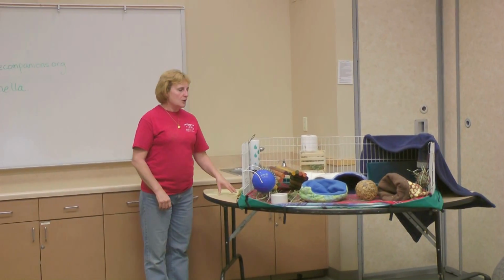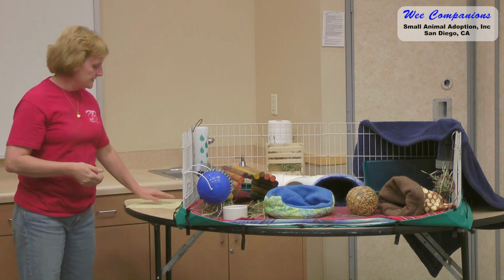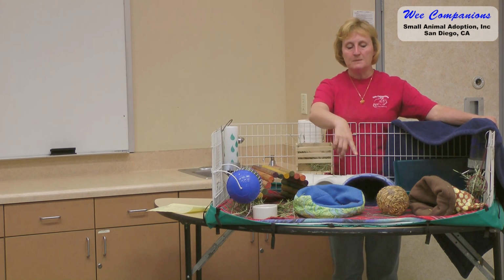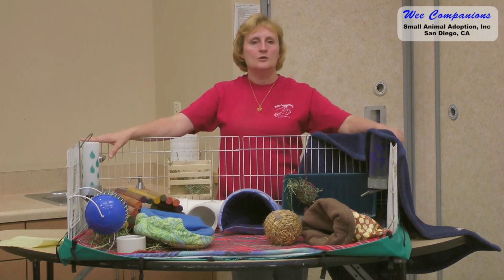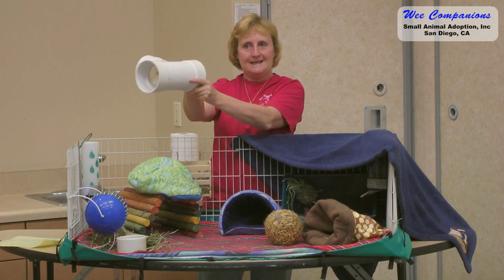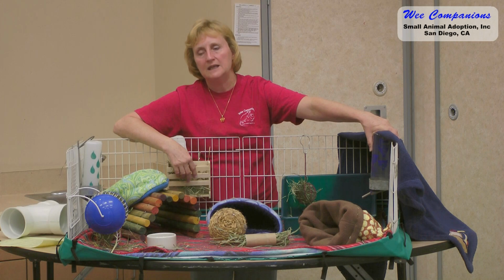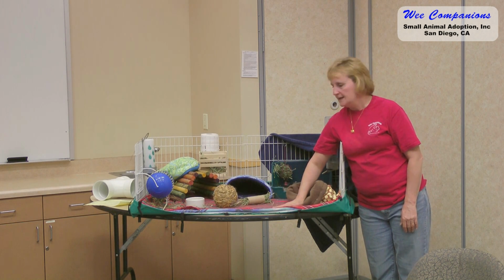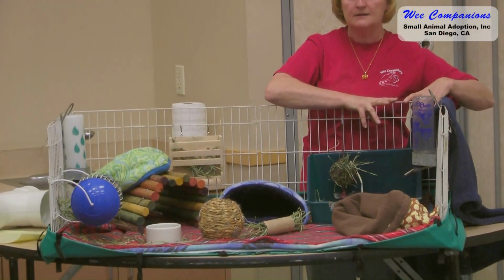Pet Guinea Pigs: An Educational Series - Part 4/4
Do you own guinea pigs, or are you thinking of soon owning them?
This is the fourth and final part of a four-part educational video series that covers just about everything when it comes to pet guinea pigs.

This final part 4 focuses on suggested cage materials, and surrounding environment.
Thank you for caring and taking time for your pets!

Part 1 of this instructional series can be found here...

Part 2 of this series...(Things to consider before choosing to have pet guineas, your children, and care)

Guinea cage housing suggestions...

Cozy Cavy cage items...
Medical Guide for Guinea Pig Owners...

KMS Hayloft, healthy hay supplier...